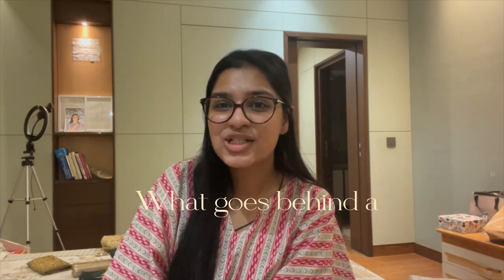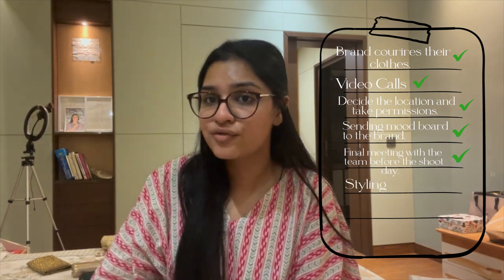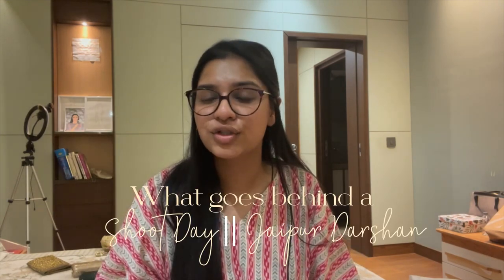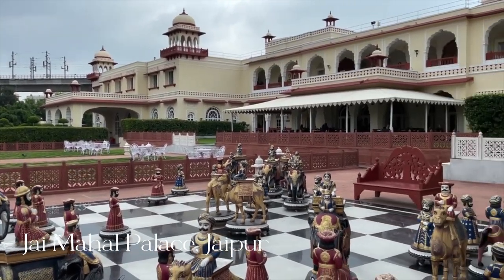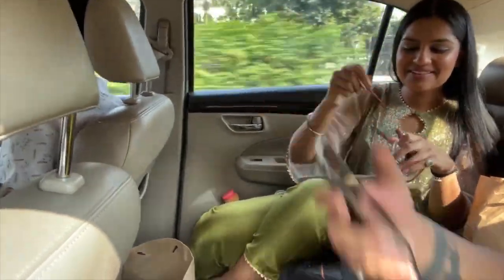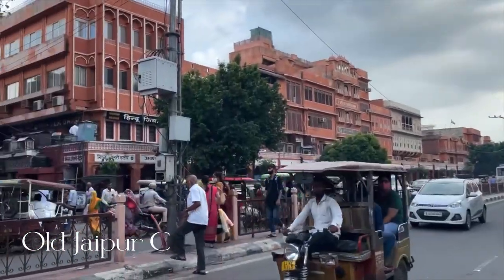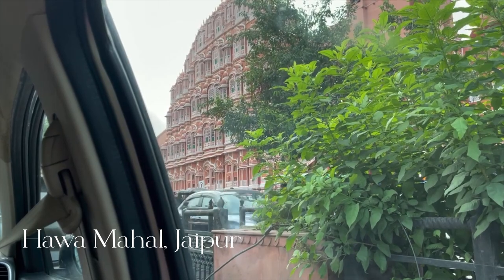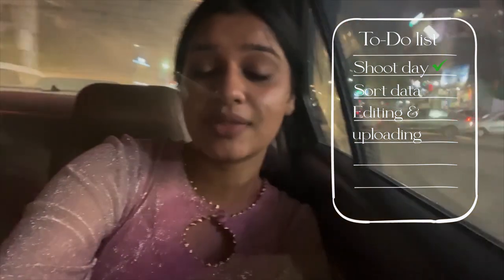What goes behind a shoot day & JAIPUR DARSHAN | sj.box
Welcome to my most spontaneous vlog where I take you along with me at various shoot locations in Jaipur. Clearly, shooting is not just a day’s work and has so much pre-planning involved which I was extremely excited to show you guys 📸💕 hope you enjoyed it as much as I did